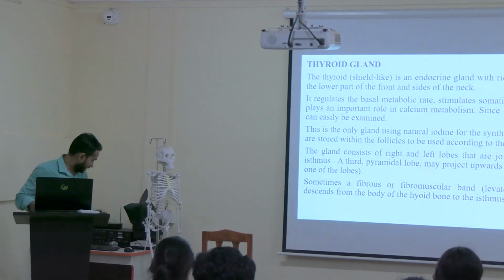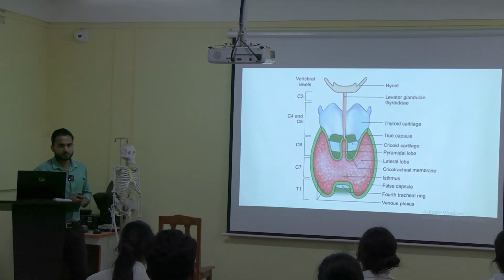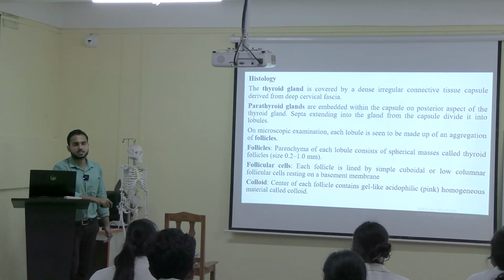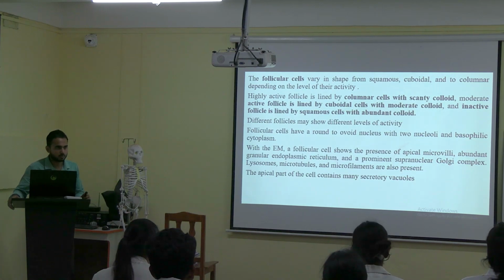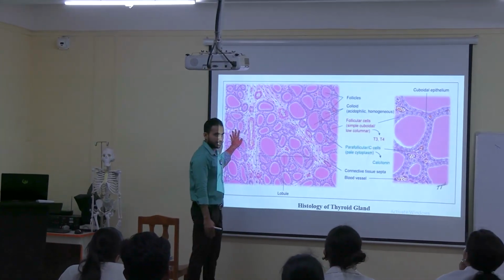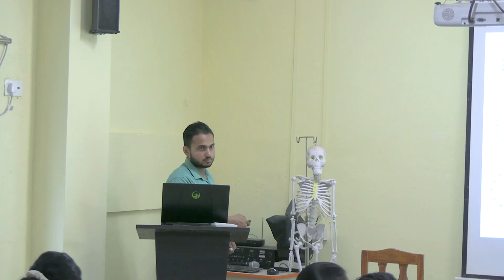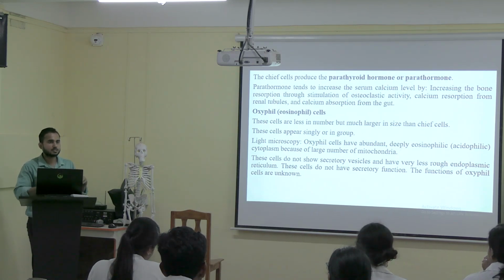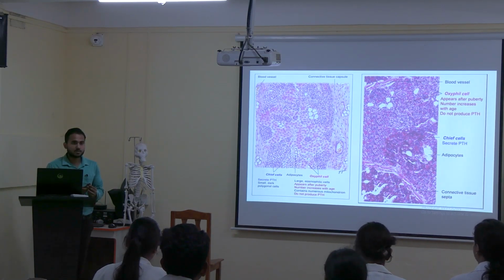Lecture On Thyroid & Parathyroid Gland Histology | A Comprehensive Guide | MBBS | TSMC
Here is a sample of a detailed and SEO-friendly description you can use for your video:

In this in-depth guide, we explore the histology of the thyroid and parathyroid glands. This video is your ultimate resource for understanding the microscopic anatomy of these essential endocrine glands, whether you're a medical student, a healthcare professional, or simply curious about human anatomy.

Join us as we cover:

(1:09) Introduction to the Thyroid Gland: Learn about the location, function, and unique features of the thyroid gland, the largest endocrine gland in the body.
(5:39) Thyroid Gland Histology: A detailed look at the microscopic structure of the thyroid, including:
Thyroid follicles
Follicular cells (secreting T3 and T4)
Colloid (containing thyroglobulin)
Parafollicular cells (C cells) (secreting calcitonin)
(23:06) Introduction to the Parathyroid Glands: An overview of the location and function of these small endocrine glands.
(23:51) Parathyroid Gland Histology: A microscopic examination of the parathyroid glands, including:
Chief cells (secreting parathyroid hormone)
Oxyphil cells
This video is perfect for anyone studying anatomy, histology, endocrinology, or a related field. It's also a great resource for anyone preparing for a practical exam.

Why this title and description are effective:
Keyword Optimization: The title and description are rich in keywords that people are likely to use when searching for this type of content, such as "thyroid gland," "parathyroid gland," "histology," and "endocrine system." This will help your video rank higher in both YouTube and Google search results.
Clear and Concise: The title and the first few lines of the description clearly and concisely explain what the video is about, which will entice users to click.
Timestamps: The use of timestamps makes the video more user-friendly, as it allows viewers to easily navigate to the sections they are most interested in. This can increase watch time and user engagement, which are key ranking factors for YouTube.
Hashtags: The use of relevant hashtags will help your video get discovered by people who are interested in this topic.

Real Class room Demonstration/Lecture On: (ANATOMY) THYROID AND PARATHYROID GLAND)